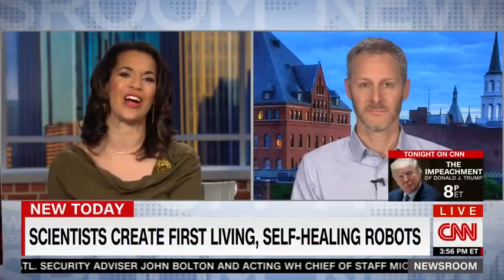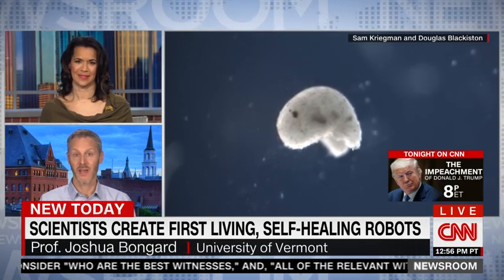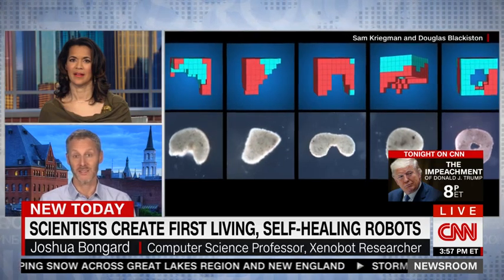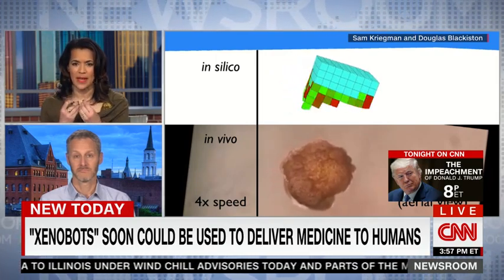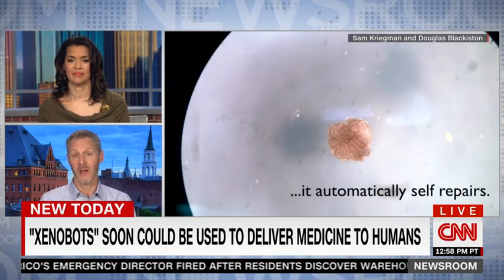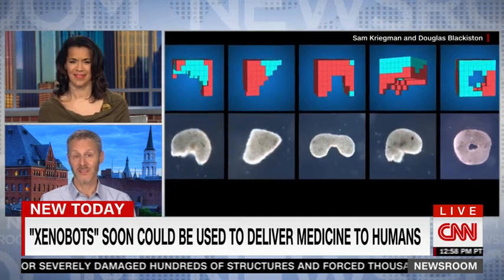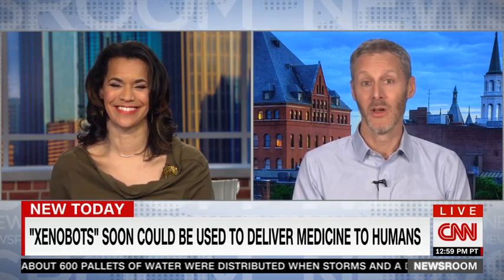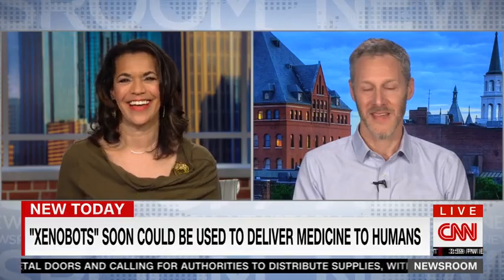Xenobots. Aired on CNN Jan 19, 2020.